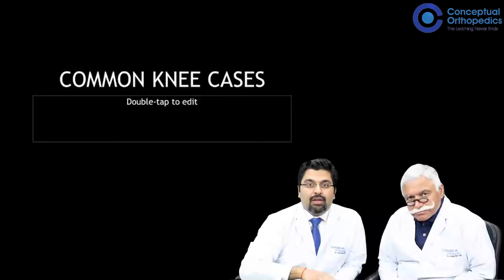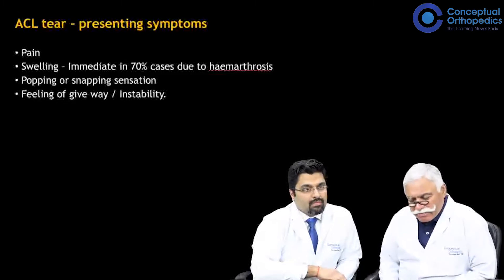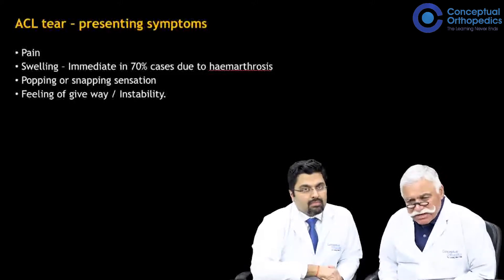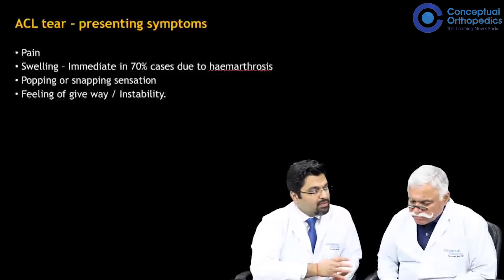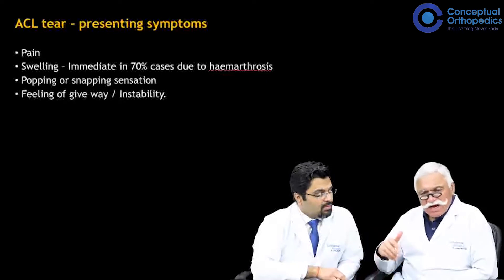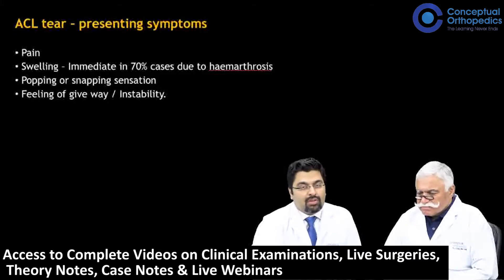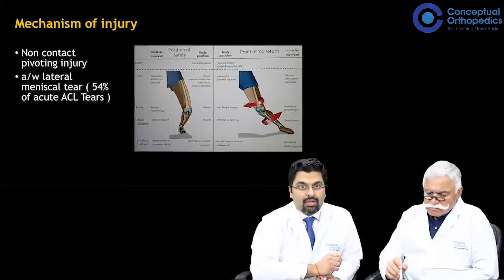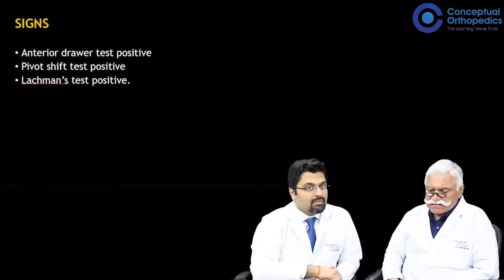Common Knee cases by Prof.Dr. VB Bhasin and Dr. Ashish Taneja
Knee cases are usually kept as a short case in the exams or as a spotter or in ward rounds. So coming to a diagnosis of such conditions from the clinical assessment alone in the allotted time in the exam makes the student confused if the examination findings are not clearly elicited. This video clearly shows common knee cases that one could encounter in their exams. Common conditions like PCL, ACL tear, and how to find if there is an additional meniscus tear or a rotatory instability have been clearly explained here by Dr. Prof. V.B. Bhasin and Dr. Ashish Taneja.